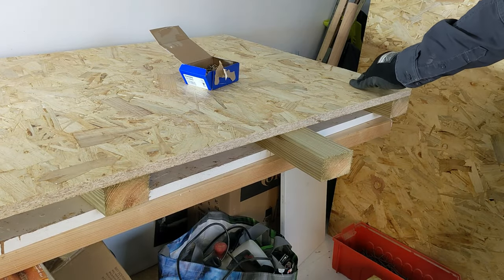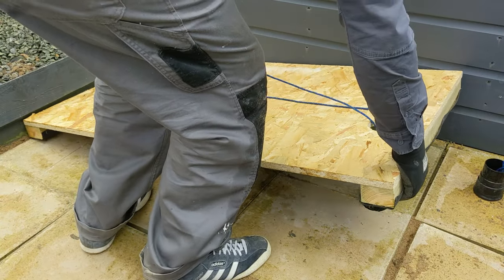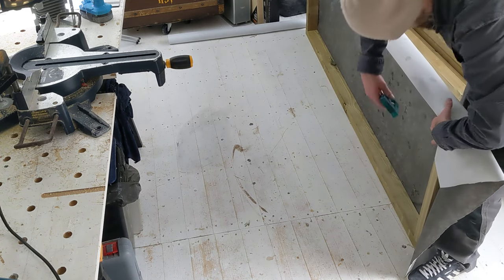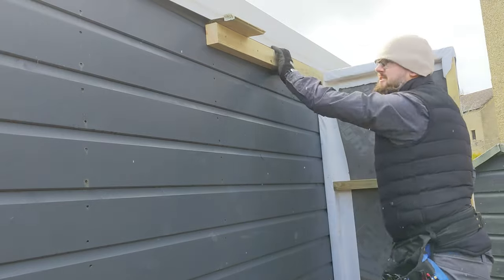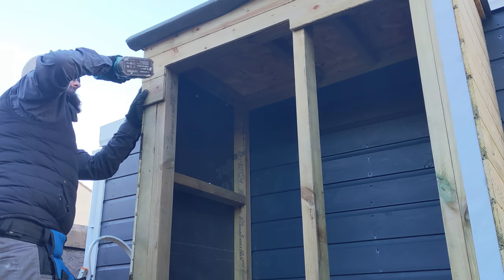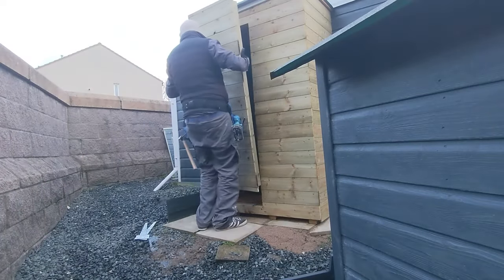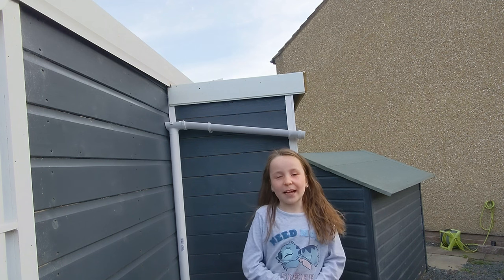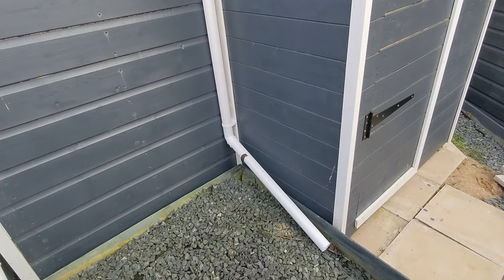Shed extension || A small extension for my shed.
I have finally got round to building my little shed extension. This will be where the consumer unit for the shed will be located so I can now get the power run out to the shed and this will make a huge difference moving forward. Its long overdue.
The extension will also be where the Dust collection system and air compressor will live, along with some garden tools.